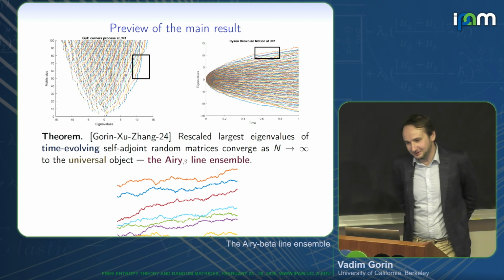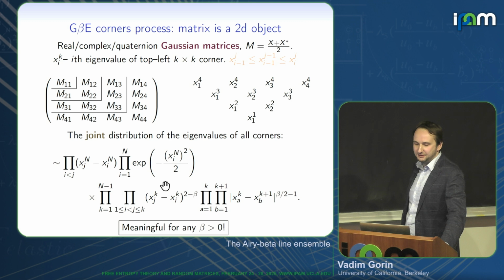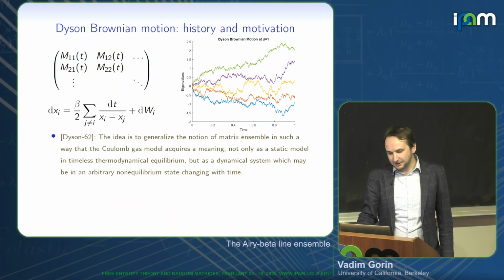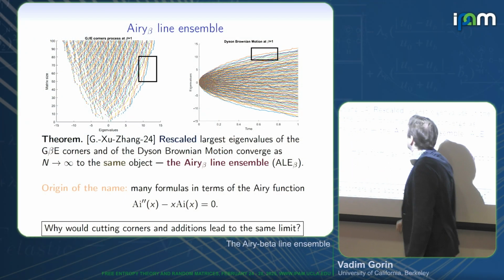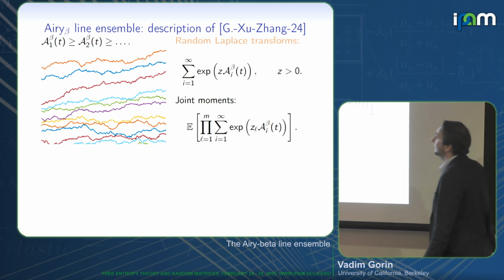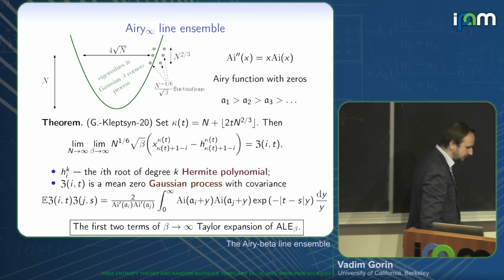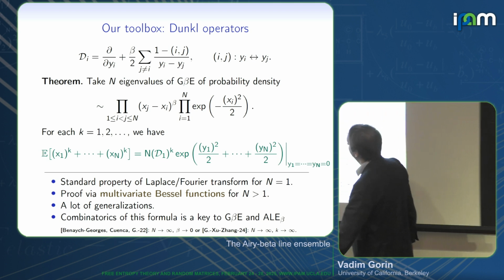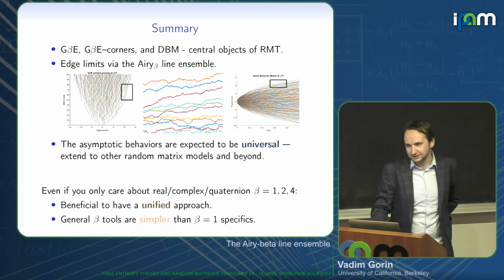Vadim Gorin - The Airy-beta line ensemble - IPAM at UCLA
Recorded 27 February 2025. Vadim Gorin of the University of California, Berkeley, presents "The Airy-beta line ensemble" at IPAM's Free Entropy Theory and Random Matrices Workshop.
Abstract: Beta-ensembles generalize the eigenvalue distributions of self-adjoint real, complex, and quaternion matrices for beta=1,2, and 4, respectively. These ensembles naturally extend to two dimensions by introducing operations such as corner truncation, addition, or multiplication of matrices. In this talk, we will explore the edge asymptotics of the resulting two-dimensional ensembles. I will present the Airy-beta line ensemble, a universal object that governs the asymptotics of time-evolving largest eigenvalues. This ensemble consists of an infinite collection of continuous random curves, parameterized by beta. I will share recent progress in developing a framework to describe this remarkable structure.